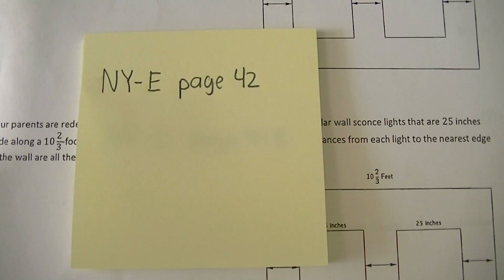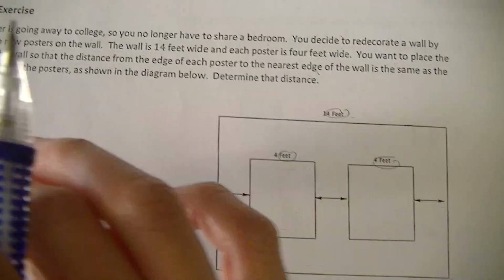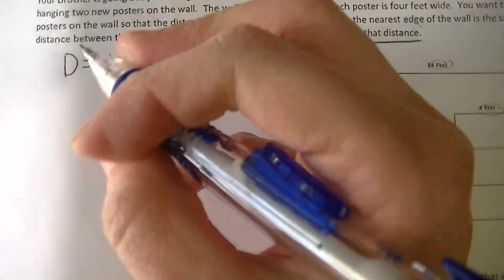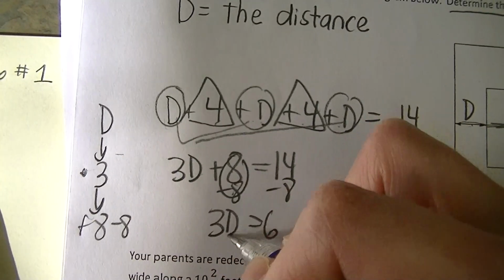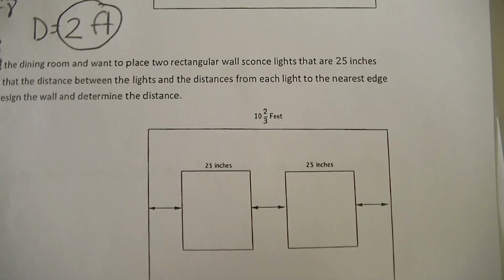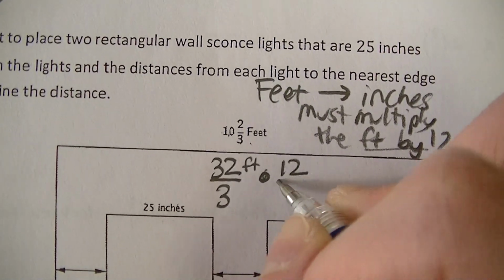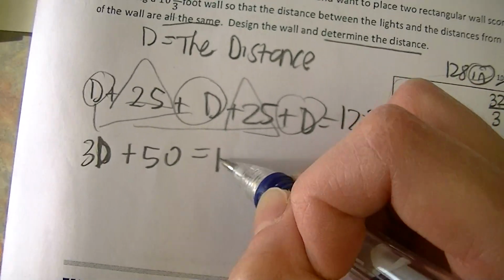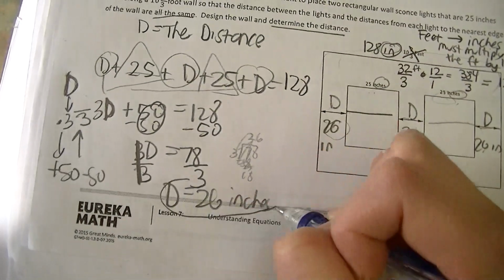NY-E Page 42